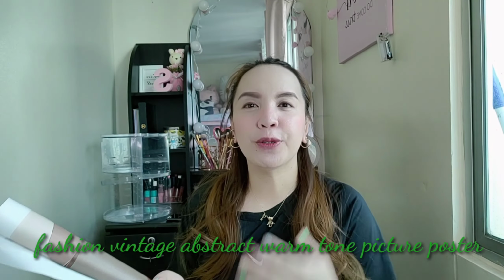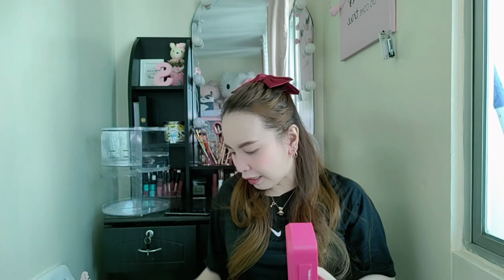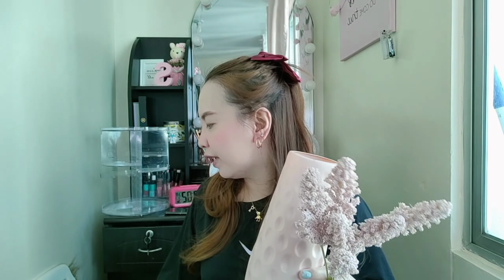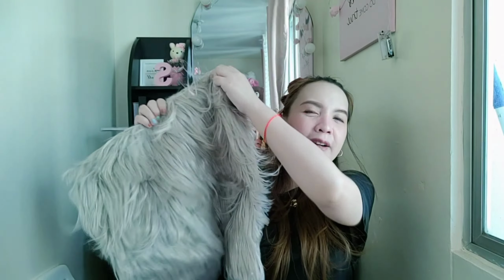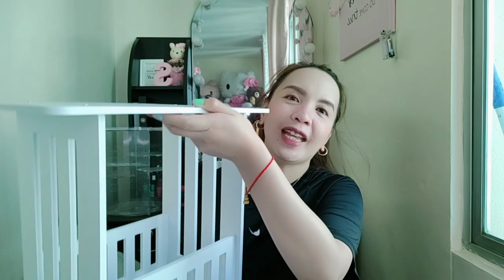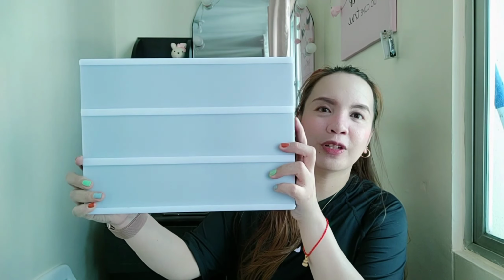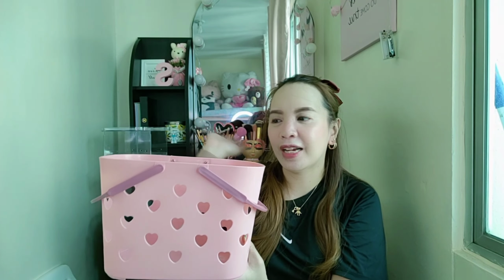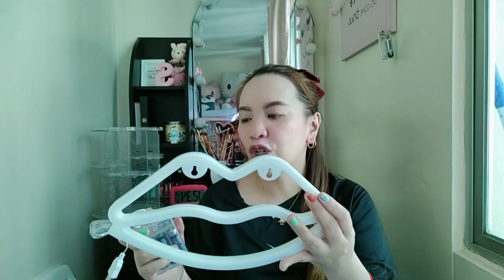ROOM DECOR HAUL.||Sugar Ganhinhin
Hello Guys,

Here below are the links.

Square Magic Pillow Hypoallergenic